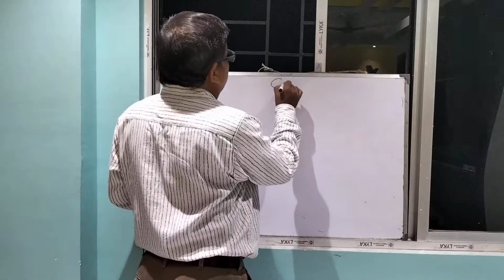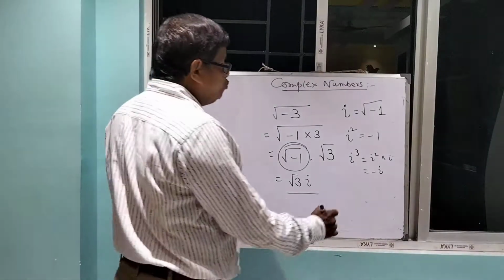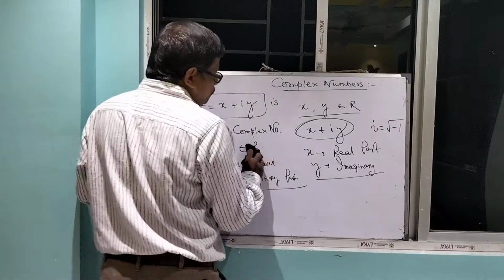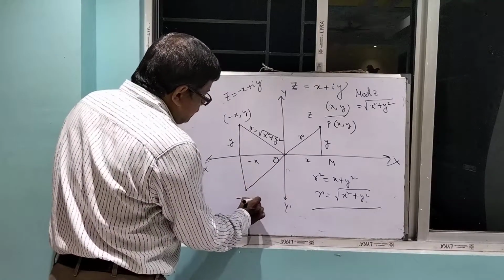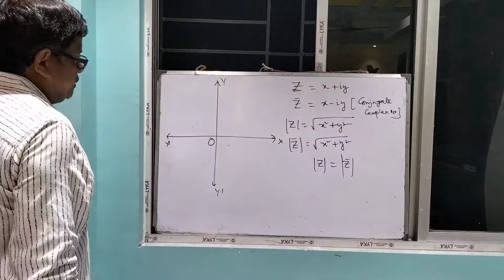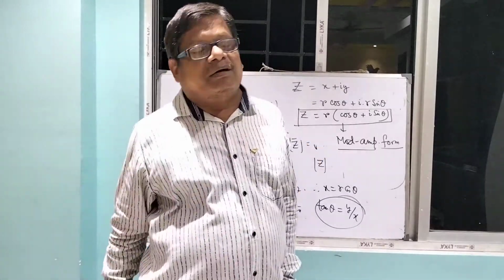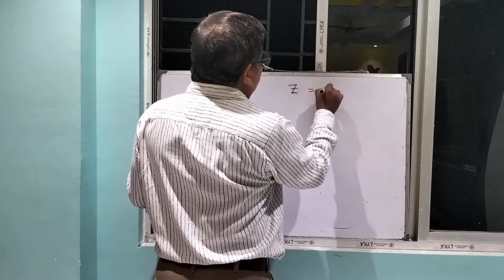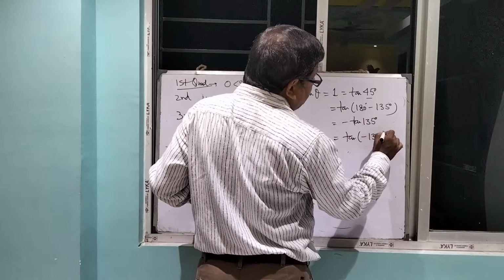COMPLEX NUMBERS (11)